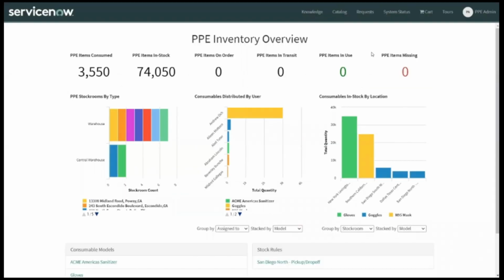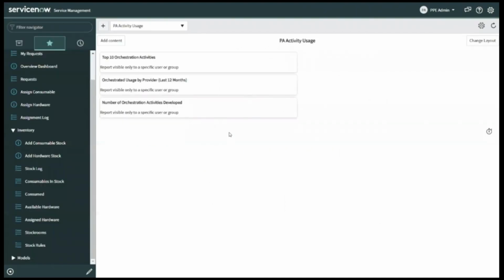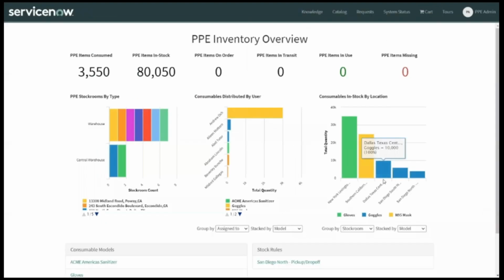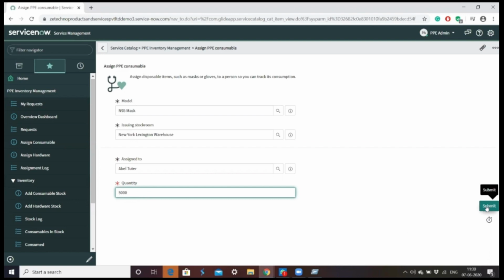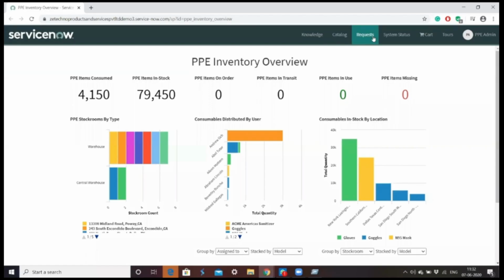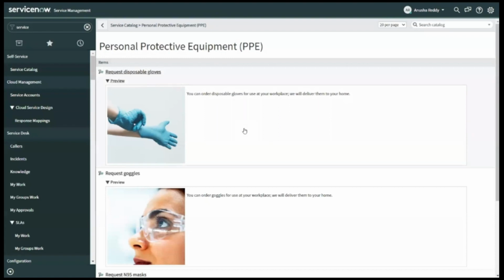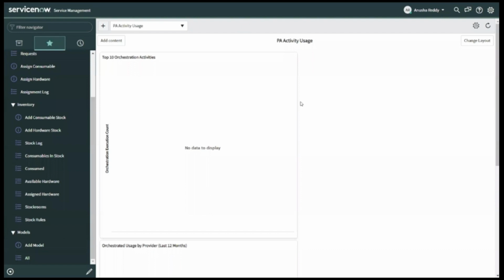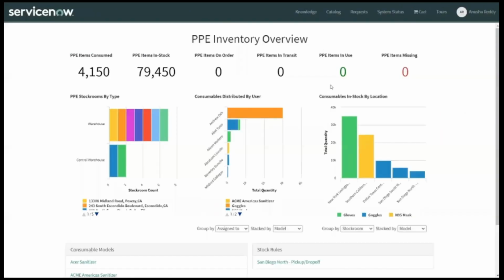ServiceNow Workplace PPE Inventory Management | ZeTechno - ServiceNow Partners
ServiceNow Workplace PPE Inventory Management, is one of the 4 apps that ServiceNow introduced for helping organizations return their employees safe to the workplace.

ZeTechno is a servicenow boutique and can help you implement the app suite.